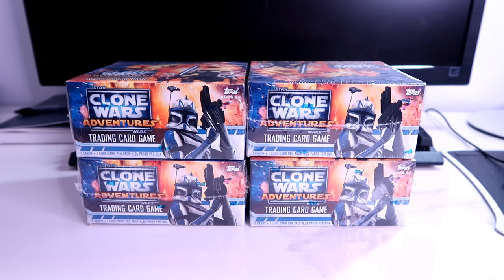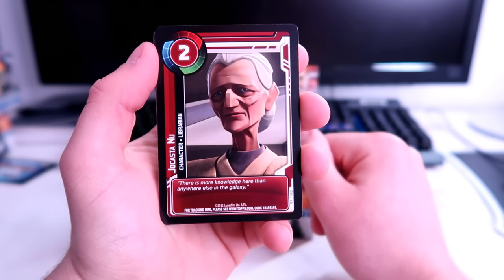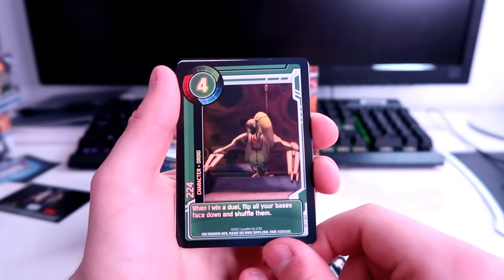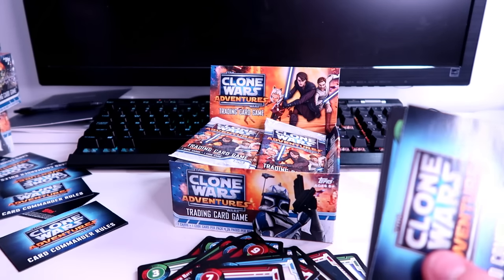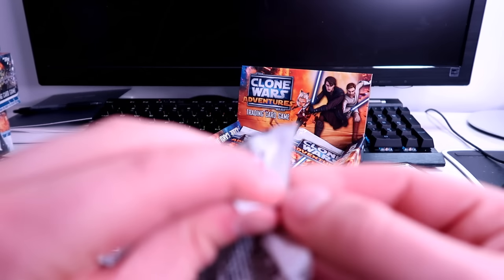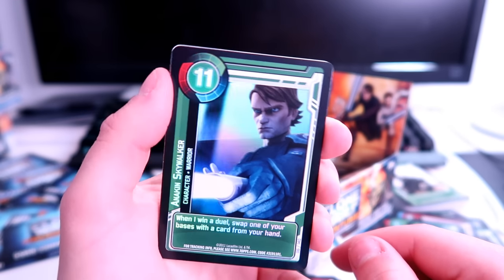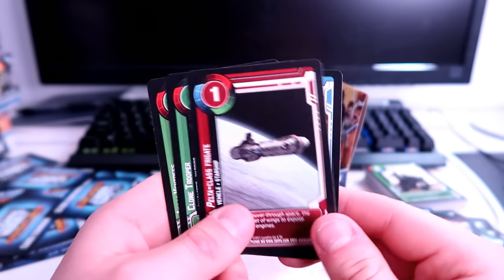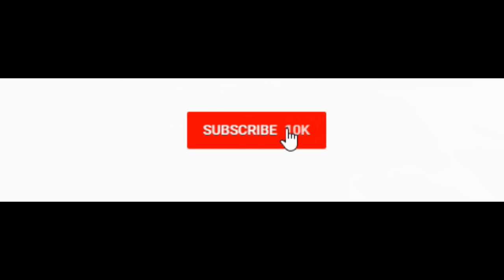Opening *VINTAGE* Clone Wars Trading Cards BOX!?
DaleyTactics rips into a vintage clone wars adventures trading cards booster box in a live card opening. This was a pretty fun video seeing these vintage cards, though I dont think they are rare, valuable, or worth anything. Did you collect these?

Thank you to my Patrons, I took off the list of people due to some arguments about the ordering of them between donators.